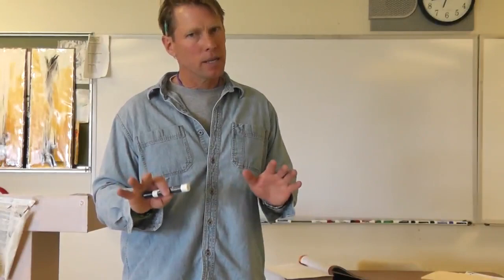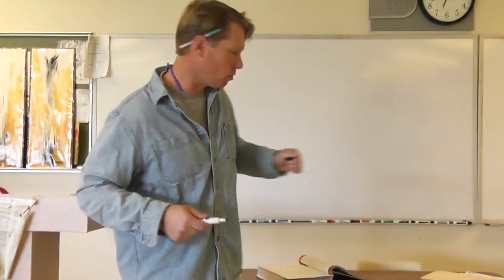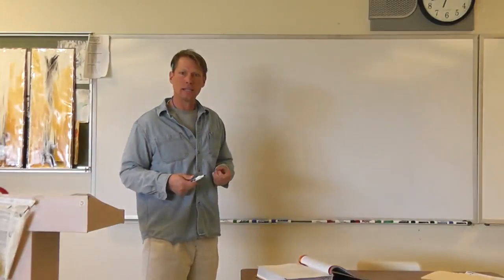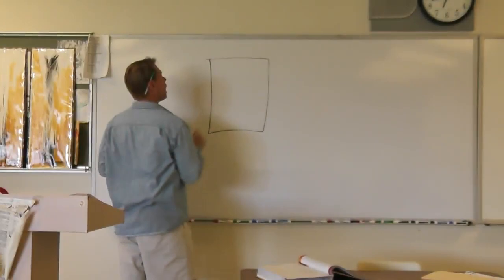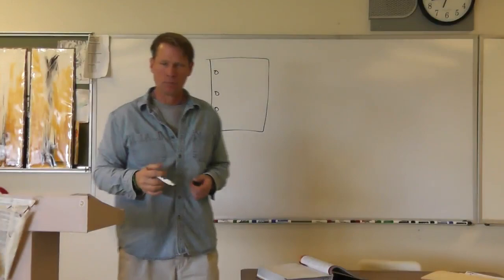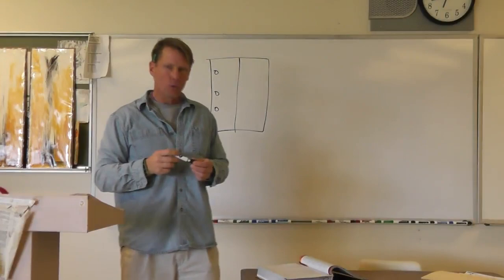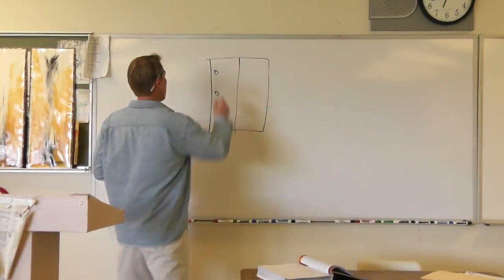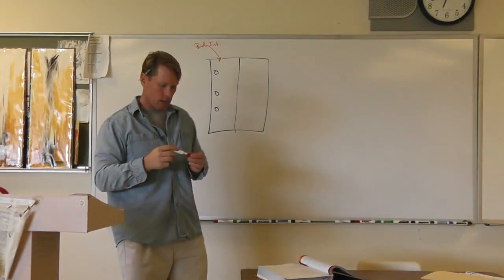303 Annotation Intro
Introduction to room 303 and Annotation, Dr. Tim McGee, Worland High School